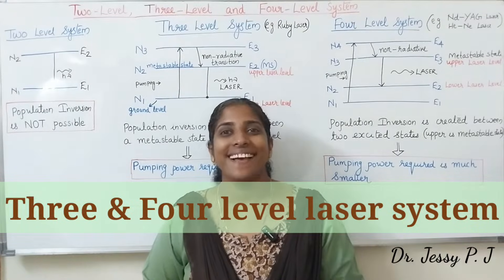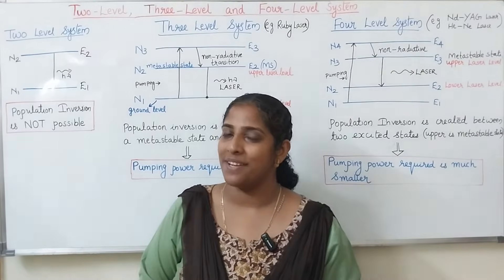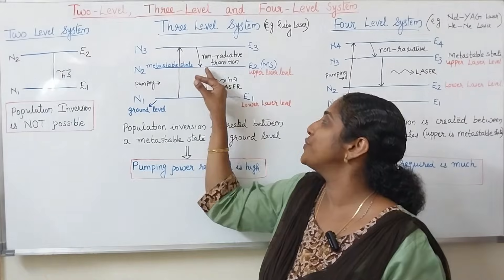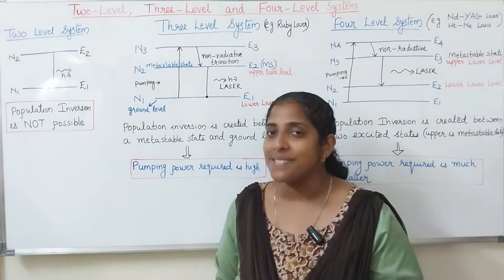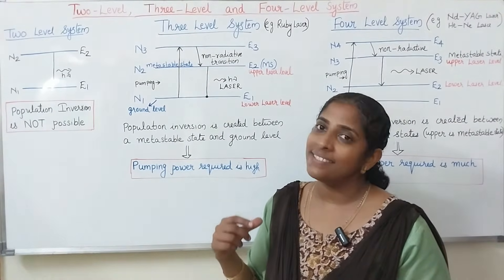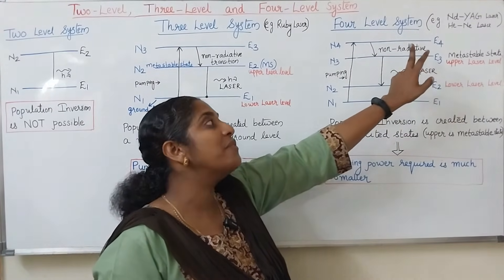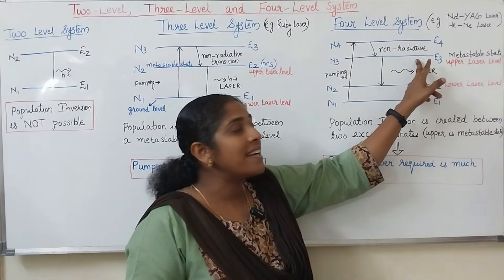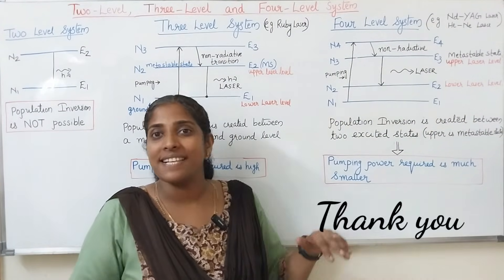Three & Four Level Laser System